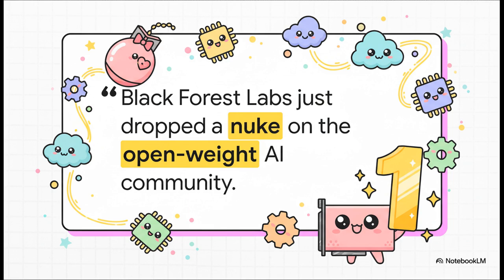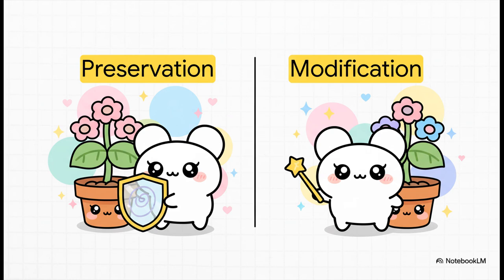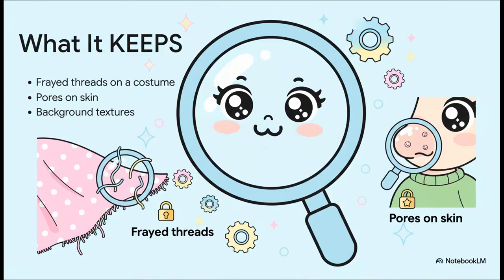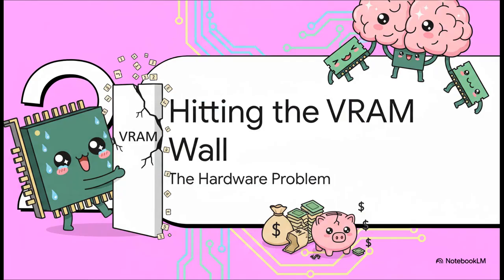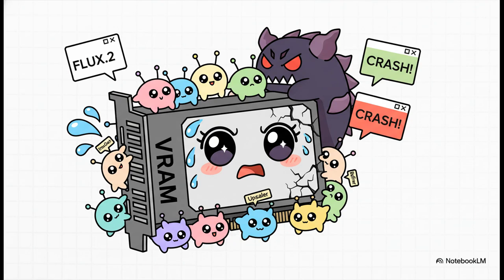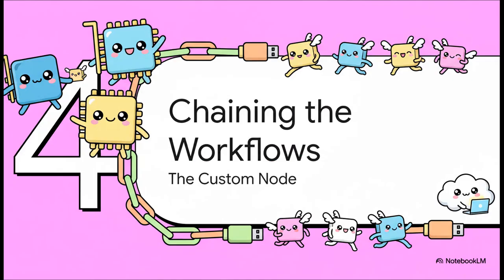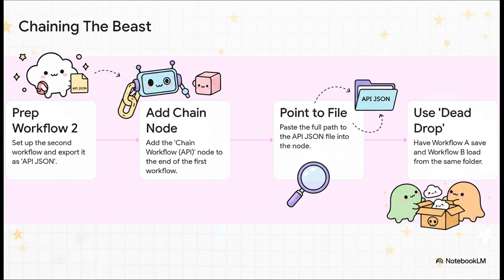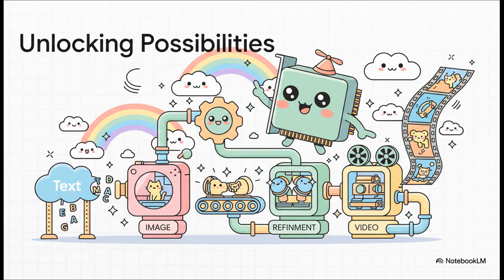Chaining The Beast: How We Tamed the 32-Billion Parameter Flux.2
Flux.2 is here, and it’s a 32-billion parameter monster. Here is how we tamed it without melting our GPUs.

The arrival of massive open-weight models like Flux.2 (with its staggering 64.4GB file size) has created a crisis for local AI artists: The VRAM Wall. Traditional workflows try to load everything at once—a "marathon" that crashes consumer hardware instantly.

In this video, we break down the solution for running, not only Flux 2, but run it together with even more models: The Relay Race Method.

Instead of carrying a heavy backpack from start to finish, we treat image generation as a relay race. By "chaining" workflows together using the custom Chain Workflow (API) node, we can run massive pipelines on standard hardware. One workflow runs, passes the baton (the image), clears its memory, and triggers the next runner.

This isn't just about saving memory; it's about unlocking infinite complexity in your AI art generation.

In this video:

* Why Flux.2 is a "new kind of monster."
* The difference between "Preservation" and "Modification" in professional AI art.
* Why your VRAM is crashing (The Marathon problem).
* The Solution: The Relay Race & The Chain Workflow Node.

How to set up the "Dead Drop" for seamless image passing.

00:00 - Intro: Chaining the Beast
00:26 - The 64.4GB Problem
00:50 - The 32-Billion Parameter Monster (Flux.2)
01:25 - Professional Control: Preservation vs. Modification
02:43 - Hitting the VRAM Wall (The Hardware Problem)
03:36 - The Solution: The Relay Race vs. The Marathon
04:28 - The Secret Weapon: The "Chain Workflow" node
05:14 - How it Works: The API JSON & Dead Drop
05:38 - What This Unlocks (Beyond Flux.2)
06:26 - Breaking the Barrier to Creativity